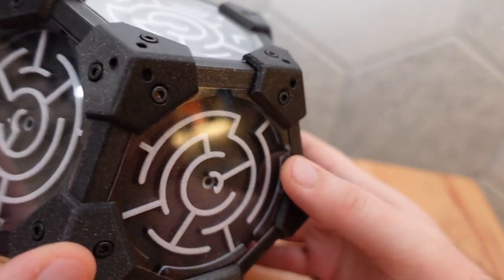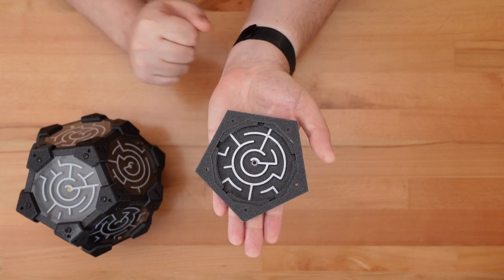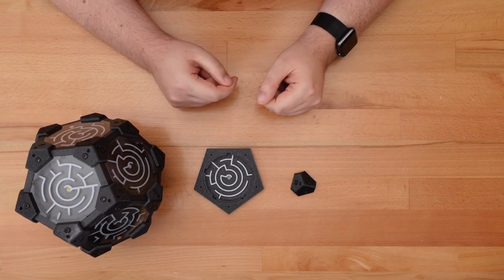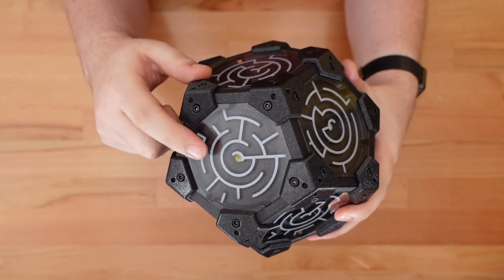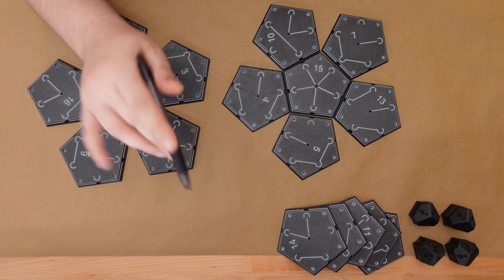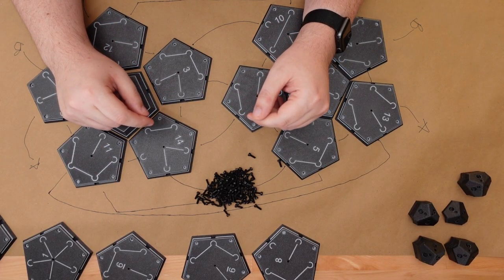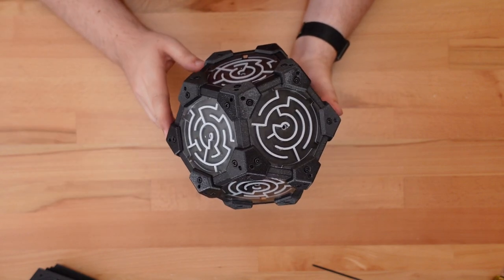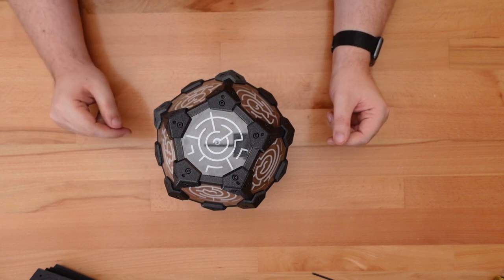3D Printed Dodecahedron Maze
It's a configurable and confounding 3D printed labyrinth!

All the required files to make your own are available to download.

Happy printing!

== Featured Printy ==

== Materials ==

Polycarbonate sheet
10mm M3 Hex Bolts
6mm Ball Bearings

3D printed parts used:
- Marble PLA+ by DURAMIC 3D
- Galaxy Black Prusament

== Credits ==

Slogra